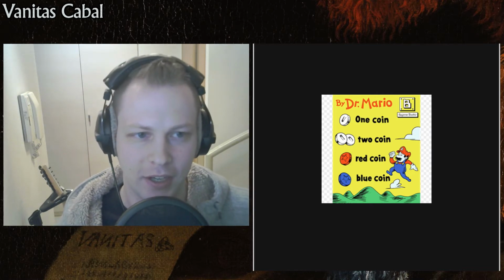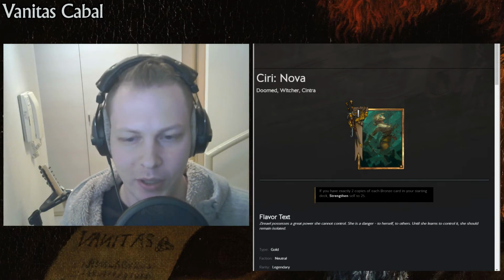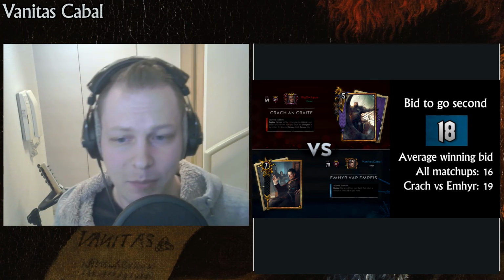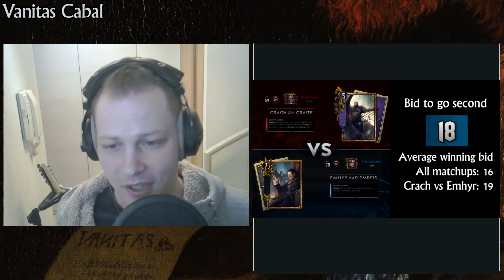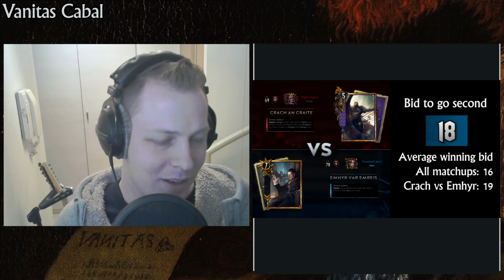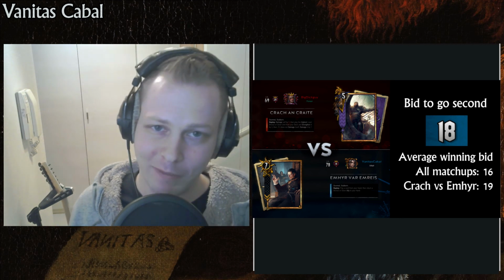How to Fix the Coinflip ⚔️ Coin Flip, RNG, and carryover in Gwent ⚔️ @VanitasCabal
The coinflip has been a problem in Gwent since the dawn of the game, even before I started playing it. Many solutions have been proposed and subsequently shot down and ignored by CDPR, but after careful review I'm bringing forth what I think is the best solution.

OtakuMZ's article that I talk about in the video is currently down, but you can see some of the stats here (give him a follow on Twitter, as well, lots of great insights!)

If you thought it sucks give it a thumbs down, but make sure to tell me why in a comment as well.

If you want to see more from me, I stream on Twitch usually 3 times per week and post updates to my content on Twitter

New to Gwent Download it for free and try it out!

Intro music custom made for this channel by Aesaire - Give him a follow on SoundCloud!